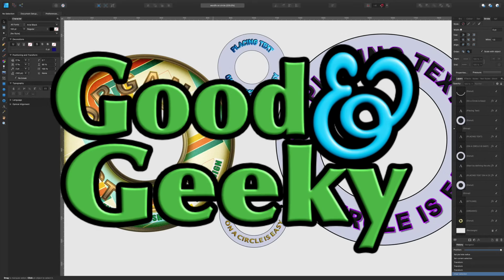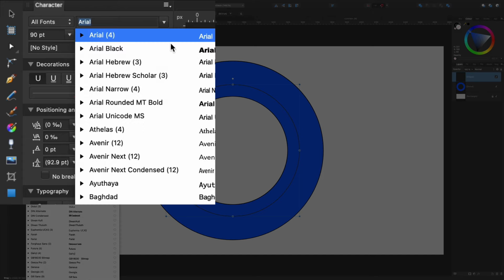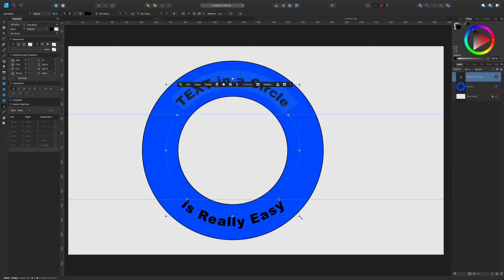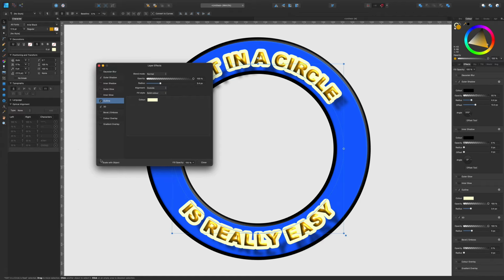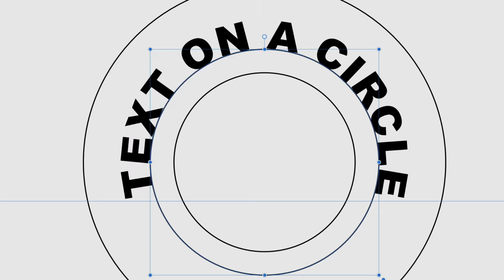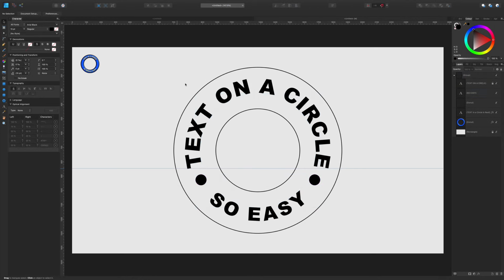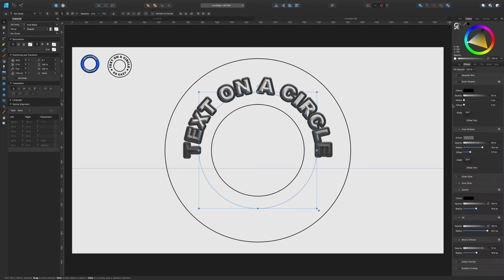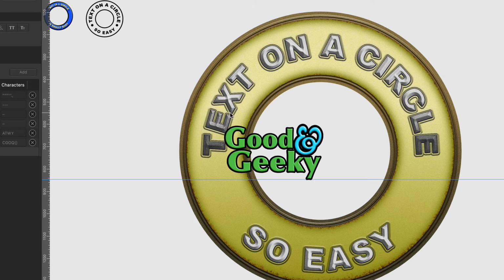Affinity Designer - Text on a path. Text on an Ellipse or circle.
Affinity Designer Text to Path Tutorial – How to make text follow a path of an object. This could be on any sort of line, ellipse, square or whatever shape you like.

In this video I show you how to put text on a path or an object in Affinity Photo or Designer. For the purposes of this tutorial I'm using Affinity Designer. Here are three different ways to add your text to a circular design. We have one part of the text in the top part of the circle. And the other part is in the bottom part of the circle. These two parts have to be treated differently to make them readable.

The first method has all of text in one string. Within Affinity Designer you can separate this text and change the settings to make it work for this design. It is a little bit fiddly, but it can be done. If you start making changes to the size of the text or anything else including curling and tracking you are likely to mess up the design. You would then have to start again to align the text correctly within the circle. So this is in the method I would recommend. It is better to use two separate circles/ellipses, one each for the two parts of the text.

Second Method of Text to Path – Depending upon the design you might need to do each part of the text separately. You can fine-tune the spacing and size to work best for your design. Use this method if you think you're going to make a few changes so the settings for each text are not identical.

Third Method of Text to Path Affinity Designer – Use this method if the text on each part of the text on the path on the circle has to be exactly the same. Get everything set up for the larger portion of text and then make a duplicate. The only settings you need to change are the positioning on the inside or outside of the circle and the position on the baseline. Everything else stays the same unless for artistic reasons you wish to make some changes. There is a timesaving advantage to doing this way

I love my technology - Nissan Leaf 2018 electric car. Using my Apple Mac computer and of course doing amazing stuff with my iPad.